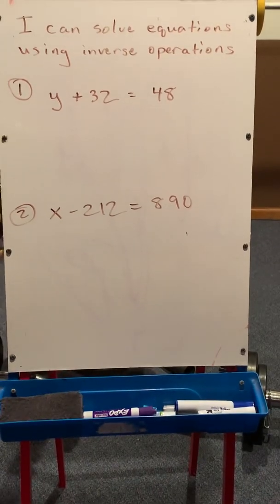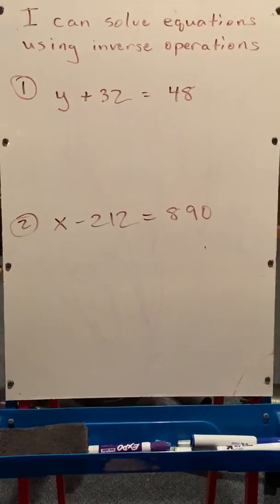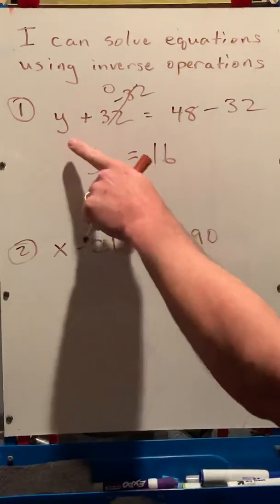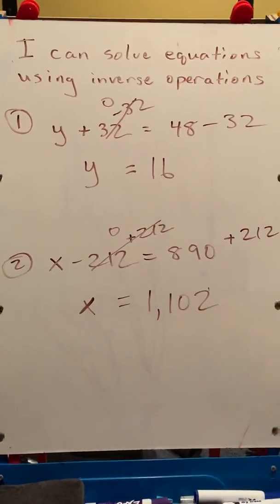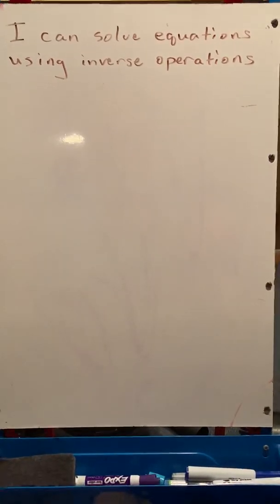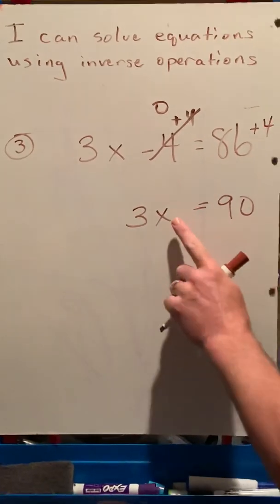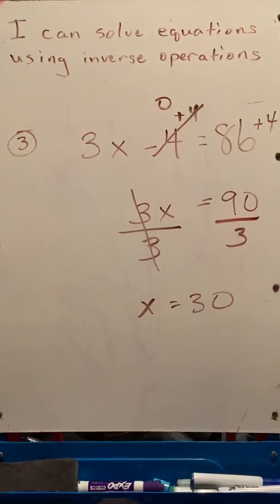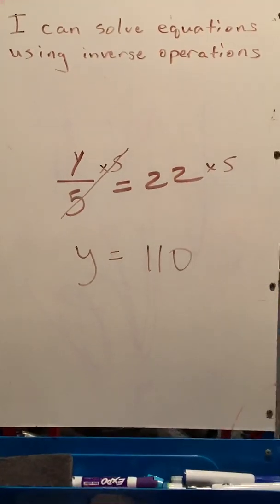Lesson 6-9: Video Part 1